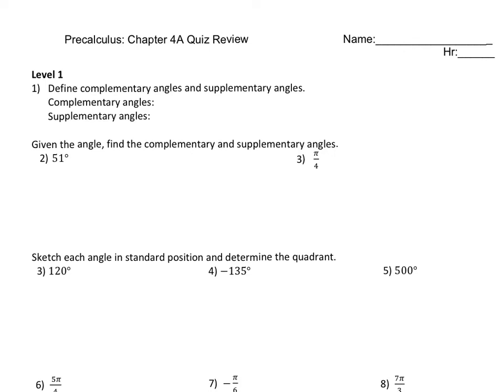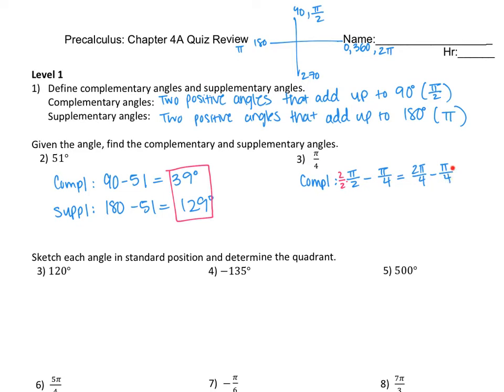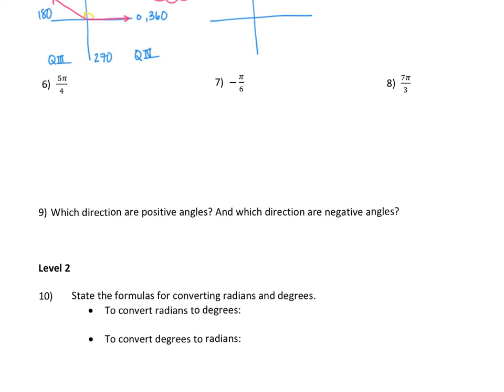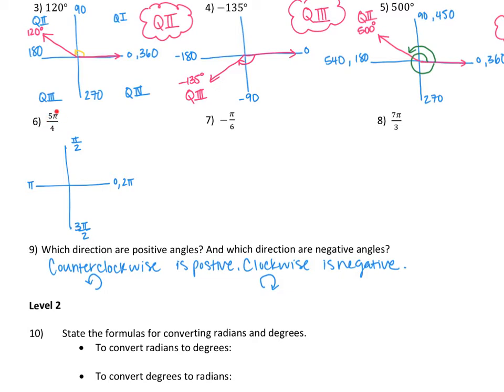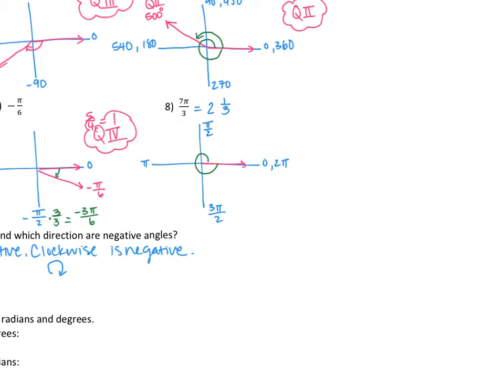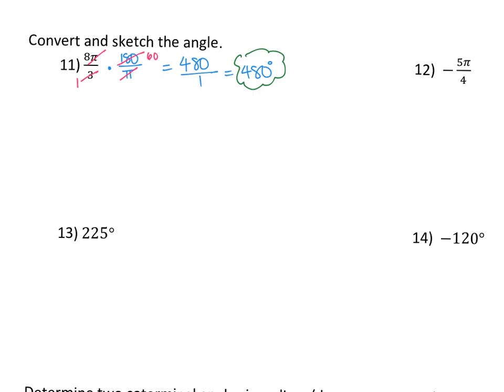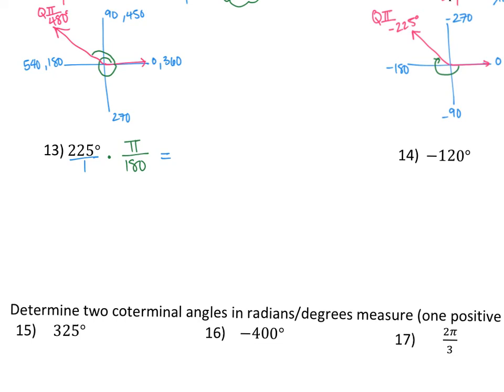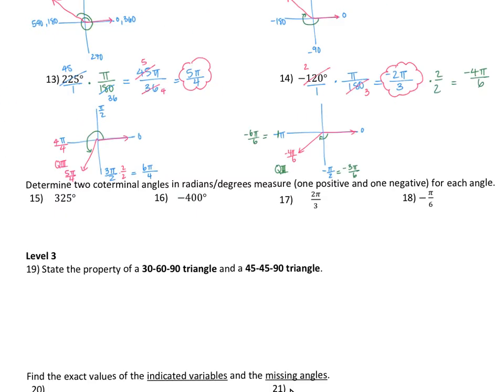Chapter 4A Quiz Review Part 1